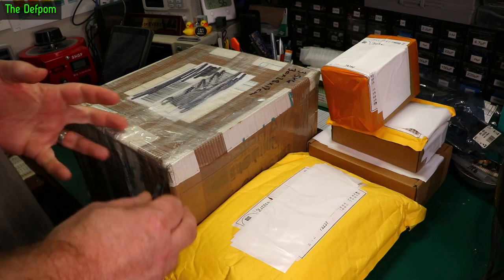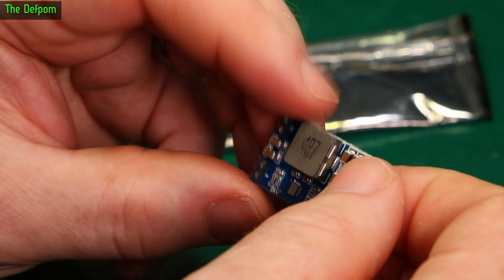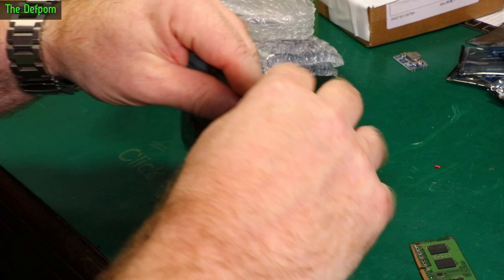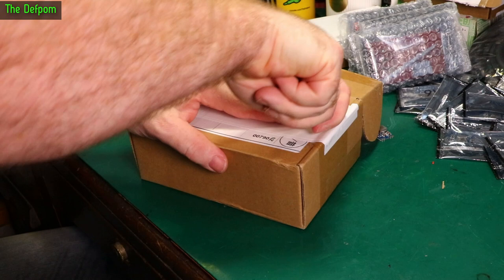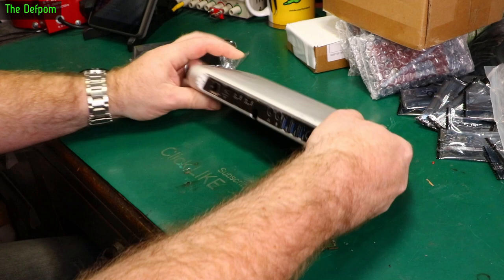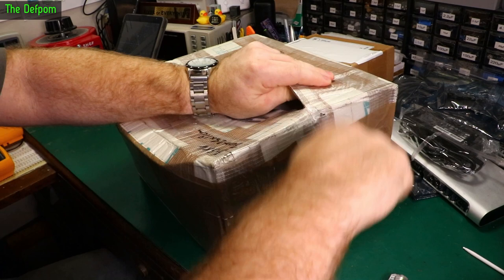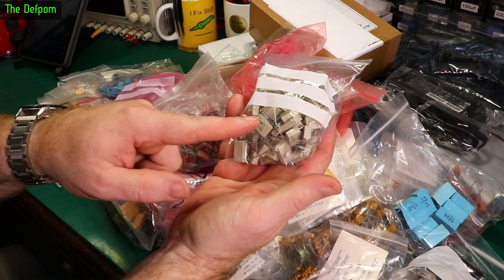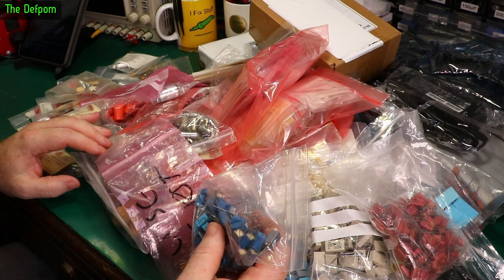🔴 What's in my Mailbag ? - Mailbag Monday 12th June 2023 - No.1140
0:00 - Intro.
0:12 - 9V Buck Converter Modules (no link)
1:35 - Ebyte E32 1W 433MHz LoRa Modules (no link).
2:35 - 3.5" TFT LCD with Touch
4:15 - Ebyte E32 100mW 433MHz LoRa Modules (no link).
5:10 - Belkin Thunderbolt Expansion Hub (no link).
6:16 - Ian Johnston's Large Package.